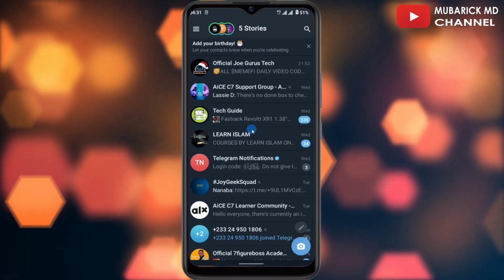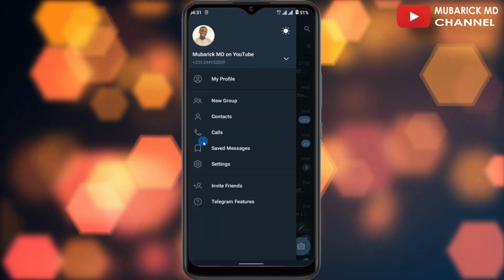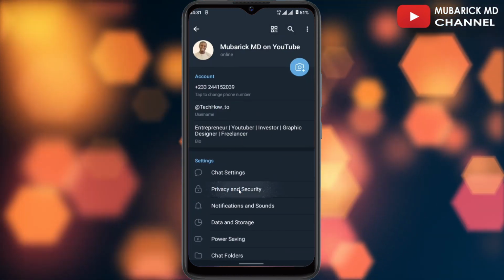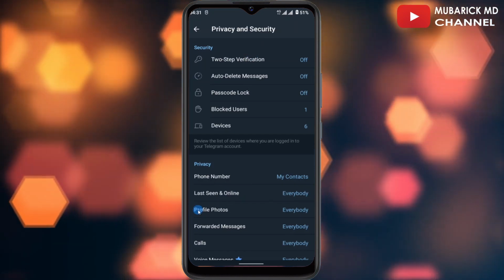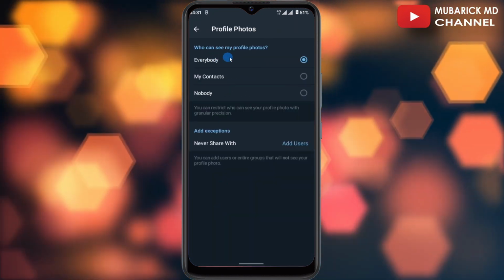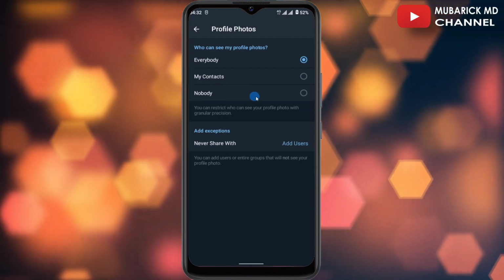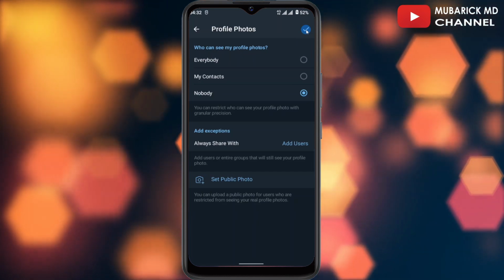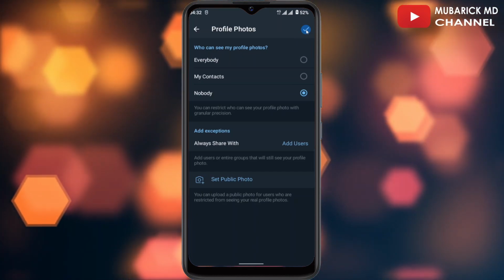How to Hide Your Profile Photo on Telegram - Full Guide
Learn How to Hide Your Profile Photo on Telegram with this simple and easy steps.